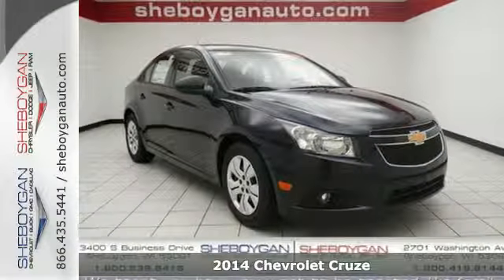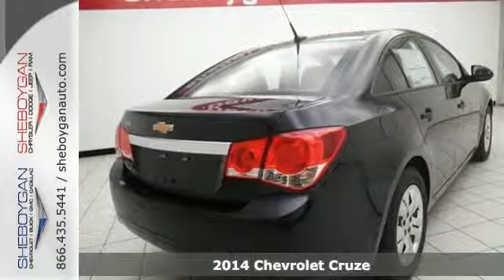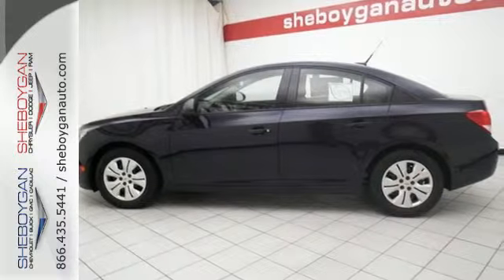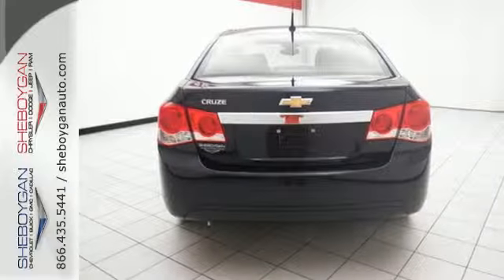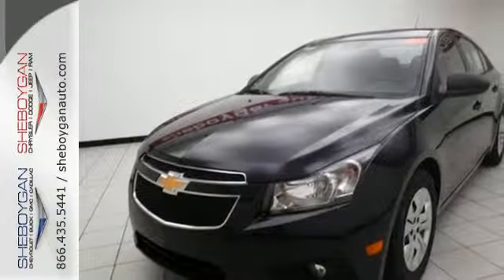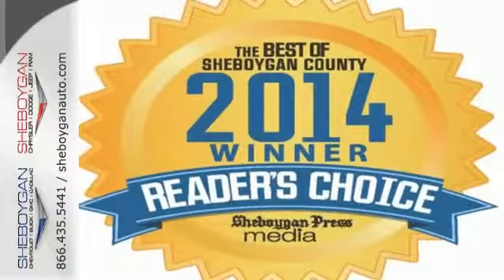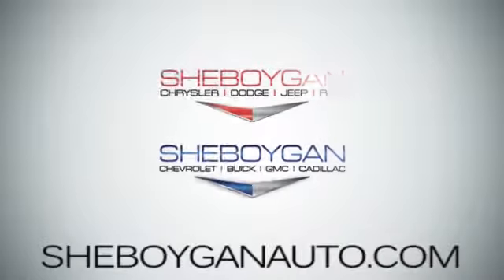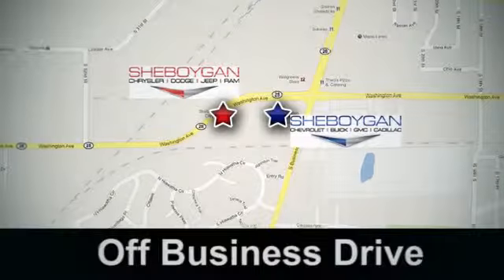2014 Chevrolet Cruze Oshkosh WI Sheboygan, WI Z985 - SOLD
Year: 2014
Make: Chevrolet
Model: Cruze
Trim: LS Auto
Engine: 1.8L 4 cyls
Transmission: Automatic 6-Speed
Color: Blue Ray Metallic
Stock #: Z985
VIN: 1G1PA5SH8E7479321
Chevrolet FEVER!! All the right toys! Standard features include: Bluetooth Remote power door locks Power windows with 4 one-touch Automatic Transmission 4-wheel ABS brakes Air conditioning Audio controls on steering wheel Traction control - ABS and driveline Multi-function remote - Trunk/hatch/door/tailgate Tilt and telescopic steering wheel Power mirrors Head airbags - Curtain 1st and 2nd row Passenger Airbag 138 hp horsepower 1.8 liter inline 4 cylinder DOHC engine 4 Doors Front-wheel drive Compass External temperature display Tachometer Interior air filtration Speed-proportional power steering Clock - In-radio display Trip computer Satellite communications - OnStar Directions & Connections Intermittent window wipers Privacy/tinted glass Rear bench seats Front seat type - Bucket Knee airbags - Driver and passenger Daytime running lights Dusk sensing headlights Stability control - Stability control with anti-roll Tire pressure monitoring system Rear defogger Center Console - Full with covered storage... Are you looking for a Dealership you can trust and actually enjoy your car buying experiencea€¦look no further. Our Mission Statement is to treat our customera€TMs with enthusiasm in providing automotive products and services that exceed your expectations. Now many dealers may say things like this however at Sheboygan Chevrolet Chrysler we a€œwalk ita€ with pride! Our Sales personnel are non-commissioned which means we pay their wages not you! Having trouble finding that perfect vehiclea€¦please allow Sharon or Steve in our Internet Department help find it for you!

Address:
3400 S. Business Drive